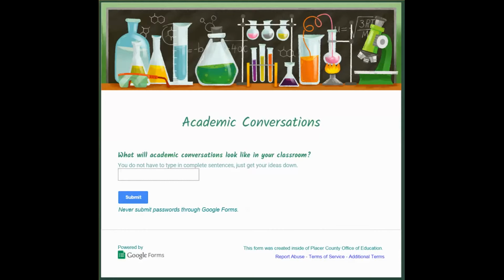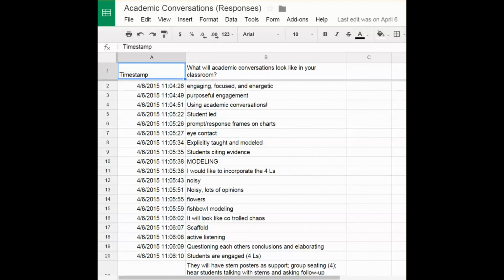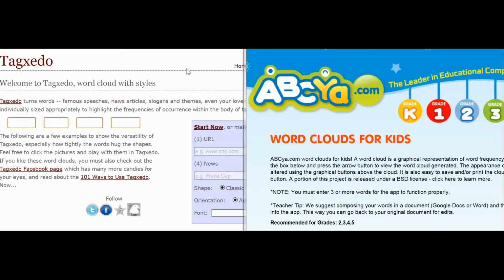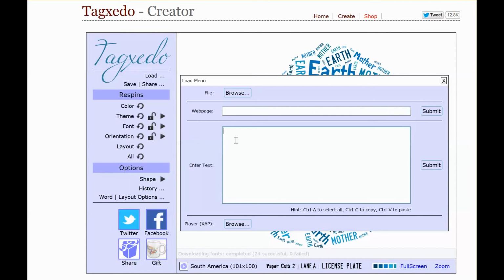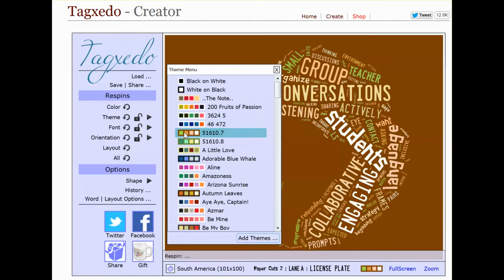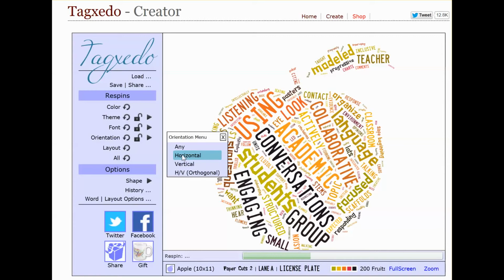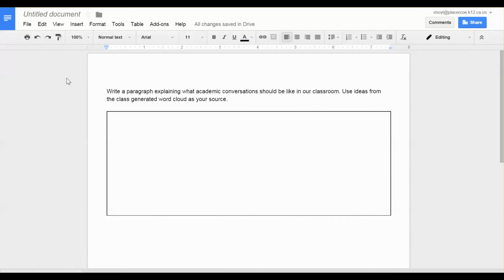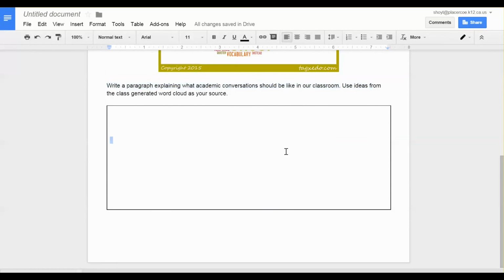App Smash! Google Forms, Word Clouds, and Google Docs